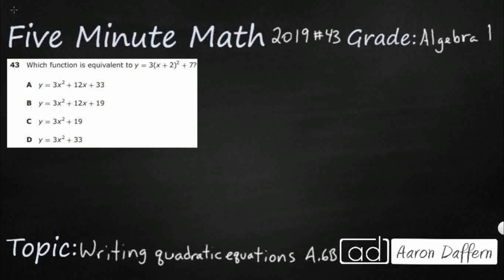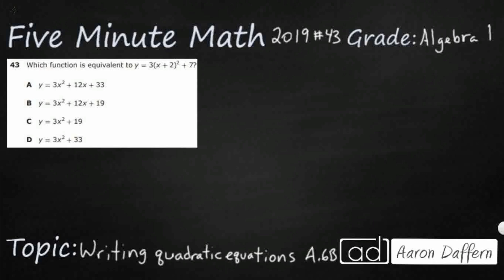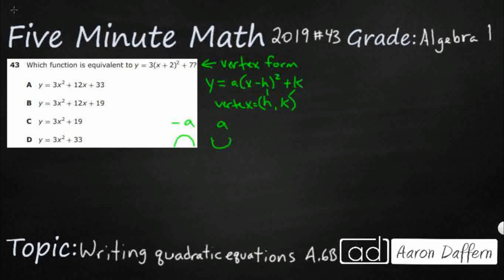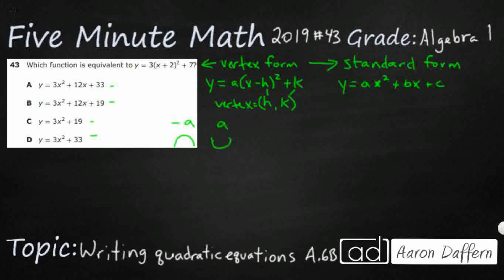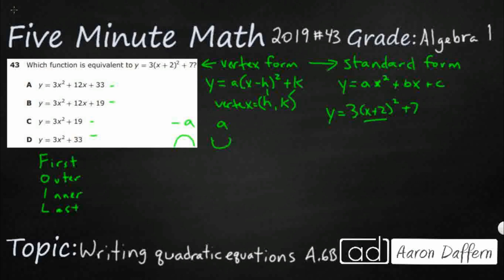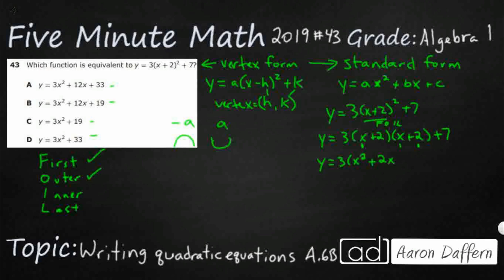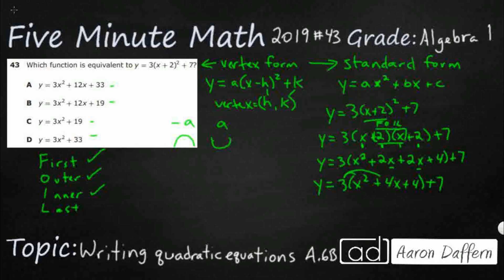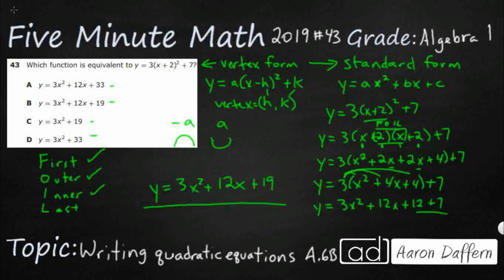Algebra 1 STAAR Practice Writing Quadratic Equations (A.6B - #3)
Practice writing equations of quadratic functions given the vertex and another point on the graph, writing the equation in vertex form (f(x) = a(x - h)2 + k), and rewriting the equation from vertex form to standard form (f(x) = ax2 + bx + c) with a test item from the 2019 released STAAR test (#43 - A.6B)